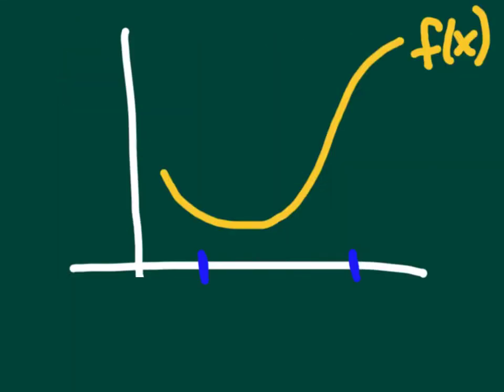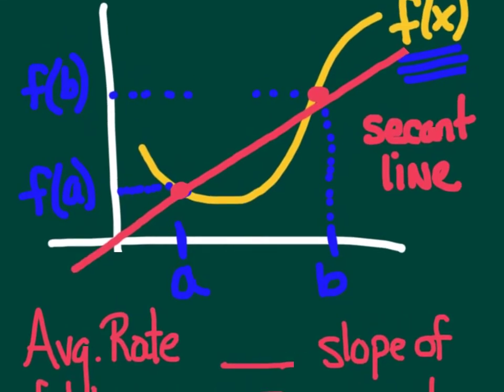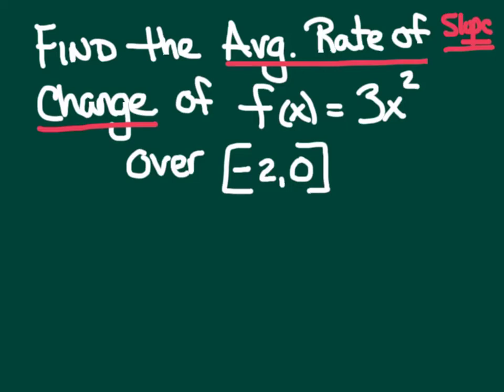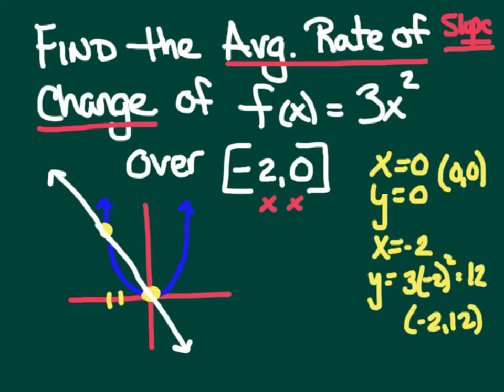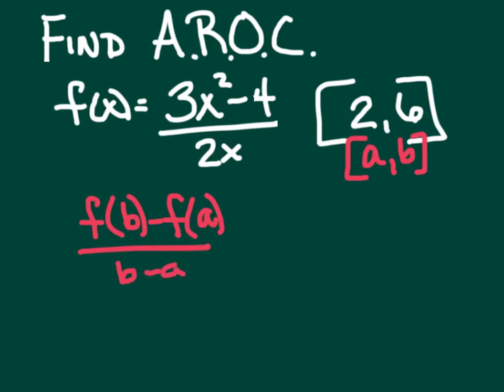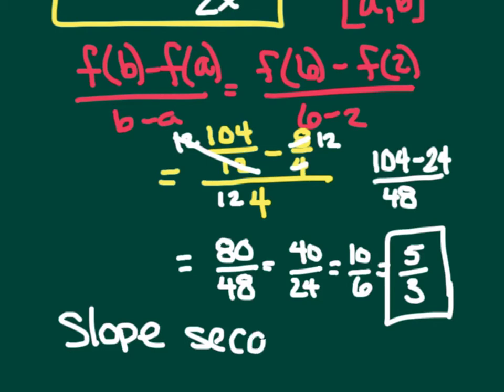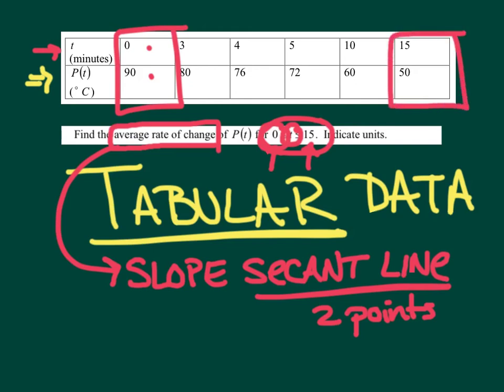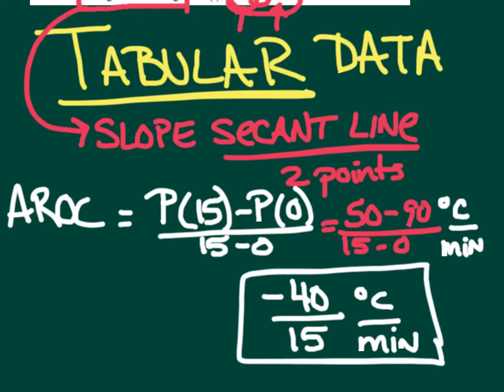Average Rate of Change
average rate of change summer